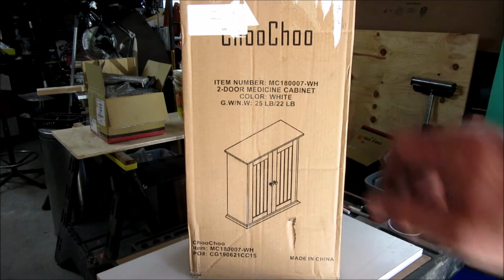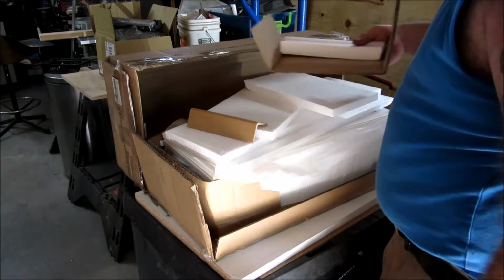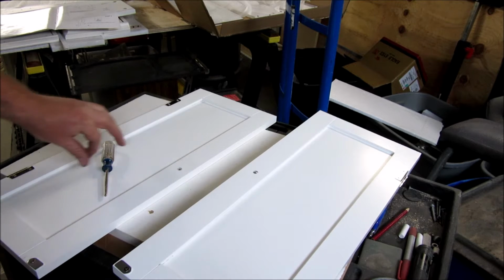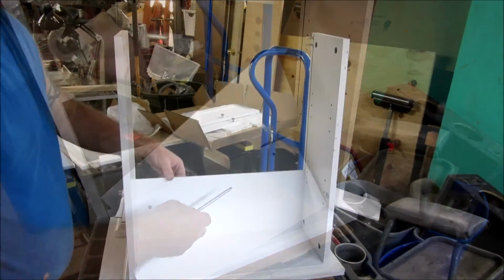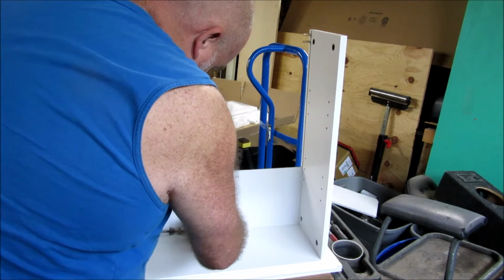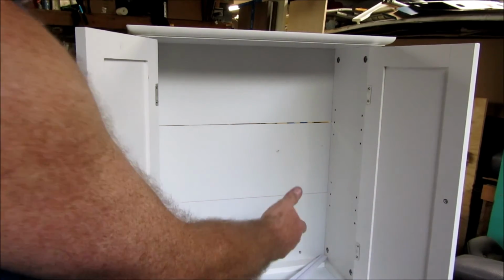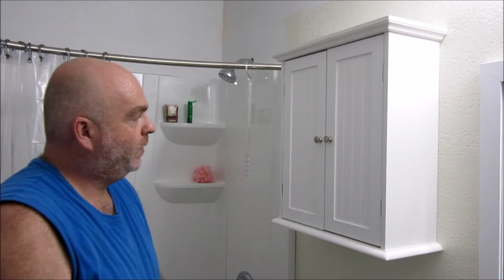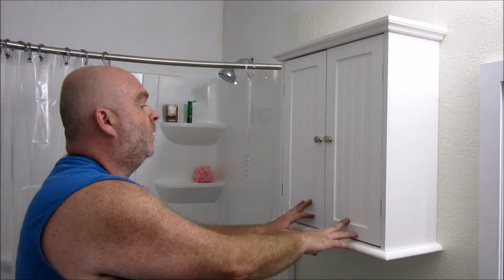MEDICINE CABINET ASSEMBLY (MOMS APARTMENT)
CHOO CHOO MEDICINE CABINET ASSEMBLY